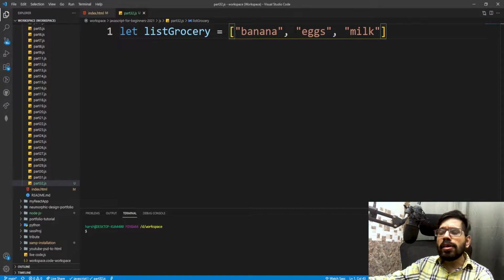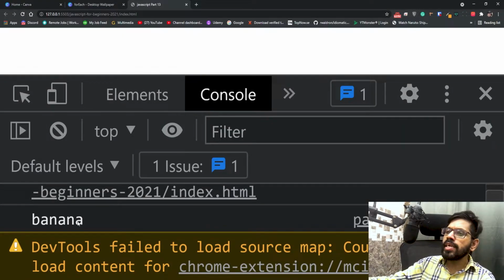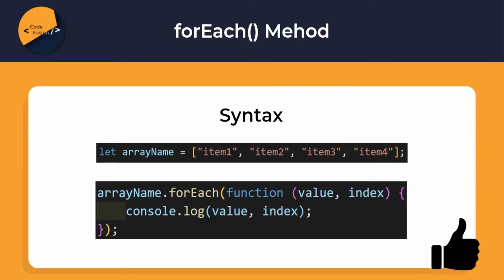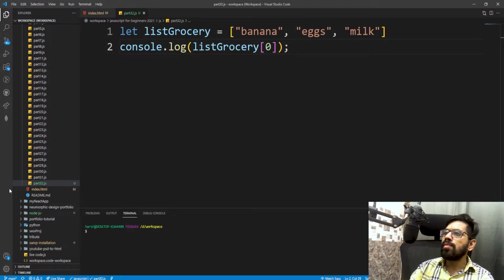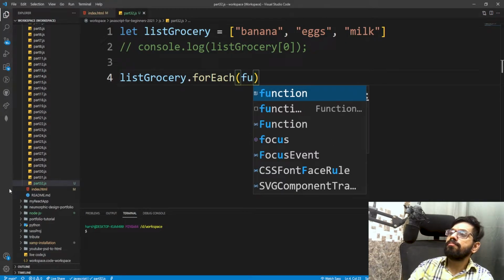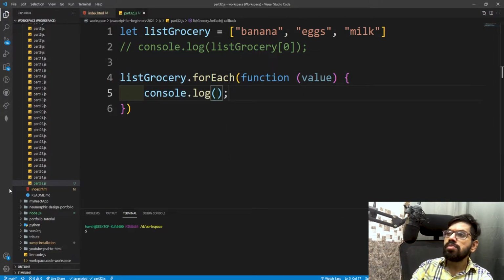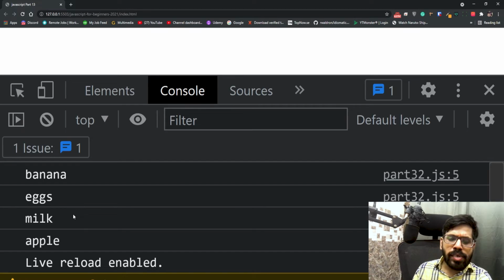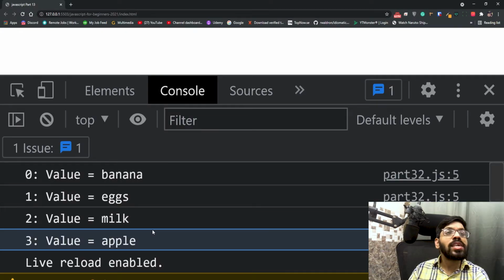What Is For Each Method In JavaScript 2021 | Part 32 | Code Fusion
What's will you learn in 4 minutes
✔️ What Is For Each Method In JavaScript 2021
✔️ How to use For Each Method In JavaScript 2021

MY STUFF

My Recording Setup :
Mic:
Recording usually midnight for better silence
With
Maono AU-A04 Condenser Microphone Kit (Black)

Processor:
AMD Ryzen 5 3500X